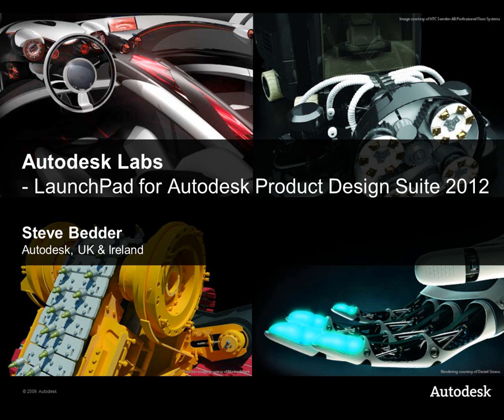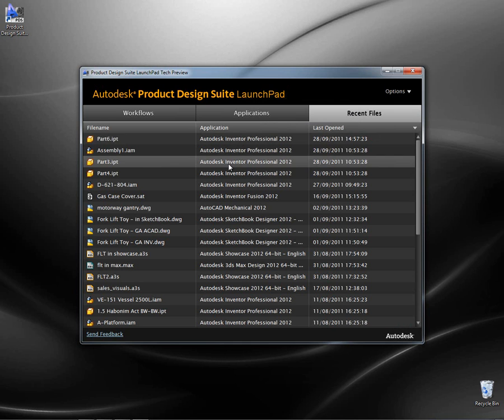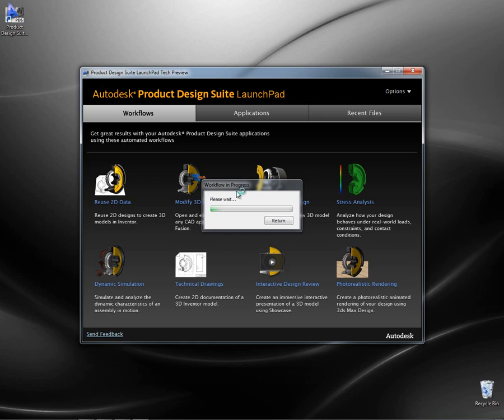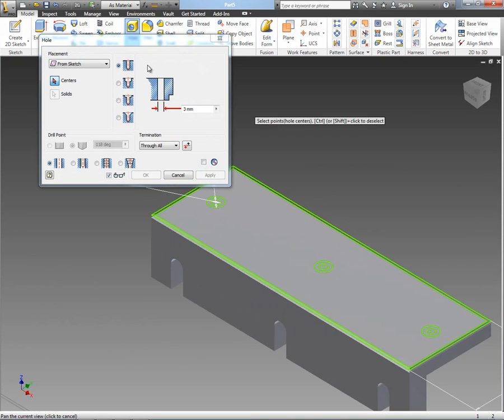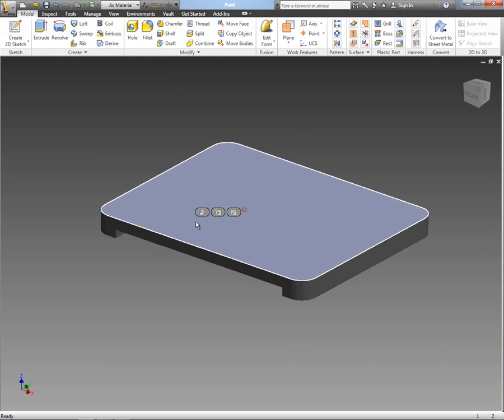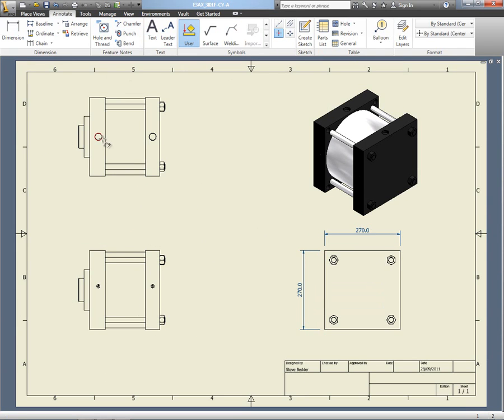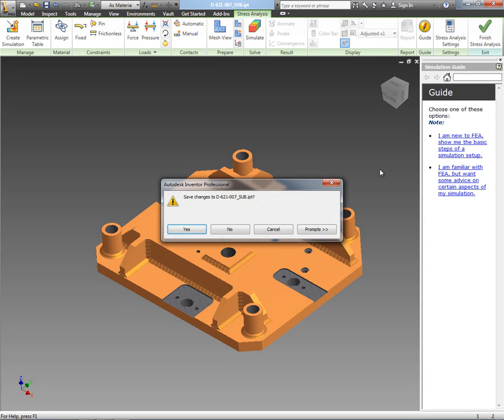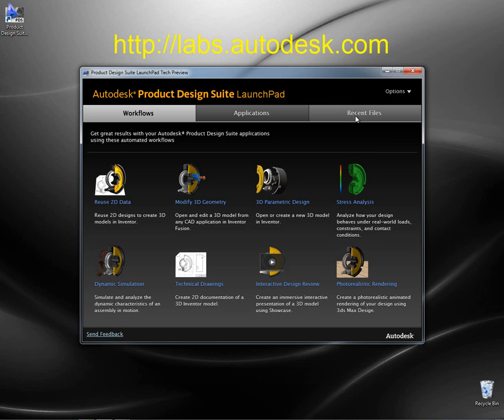Autodesk Product Design Suite Launchpad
Autodesk Labs have released a launchpad for Product Design Suite 2012.

If you have seen Factory Design Suite 2012 you will have already seen the launchpad which allows users to quickly and easily launch the tools required based on the specific task they wish to undertake.